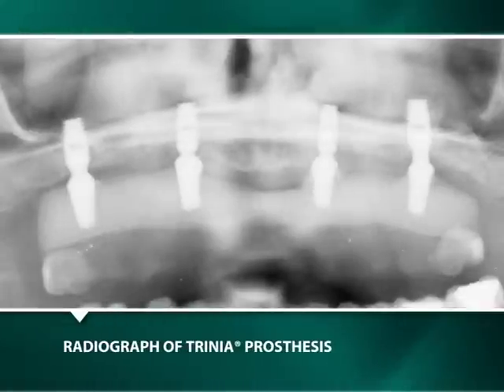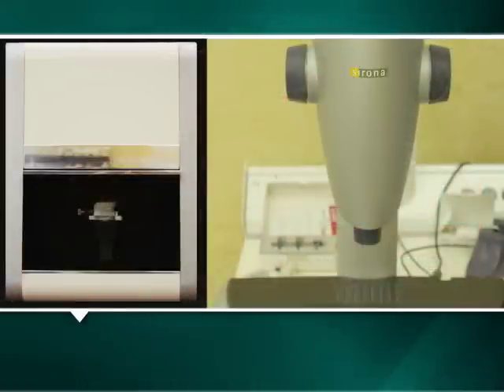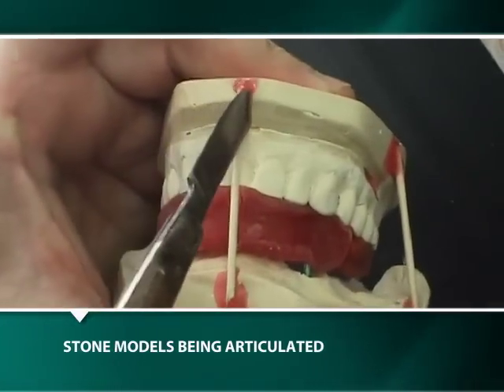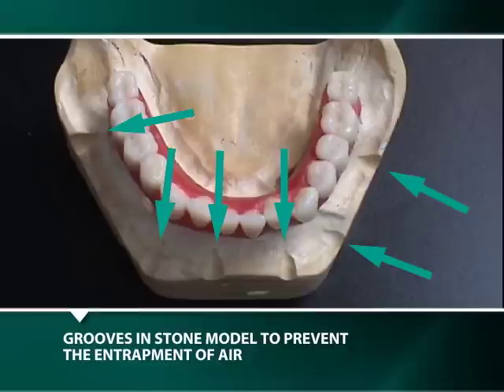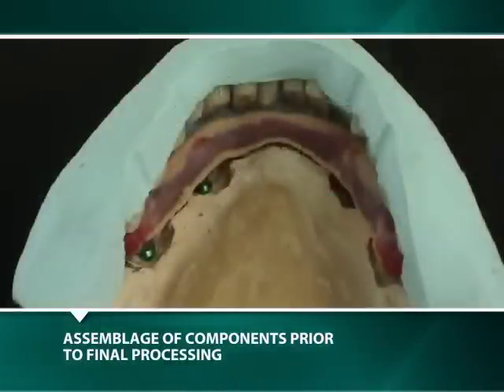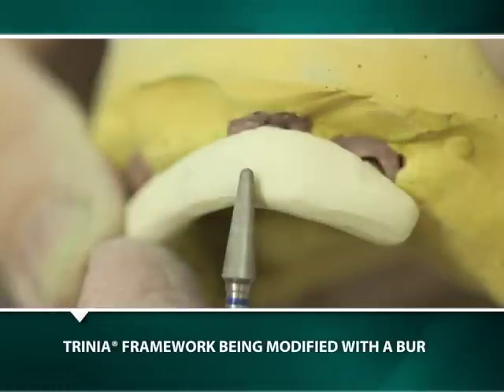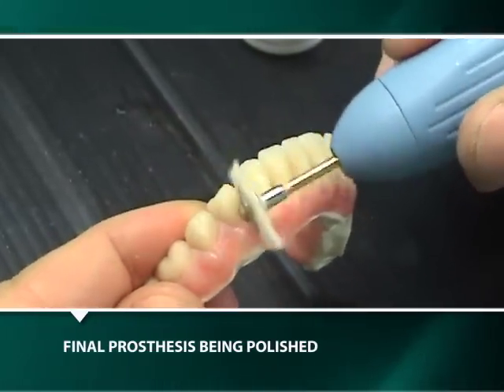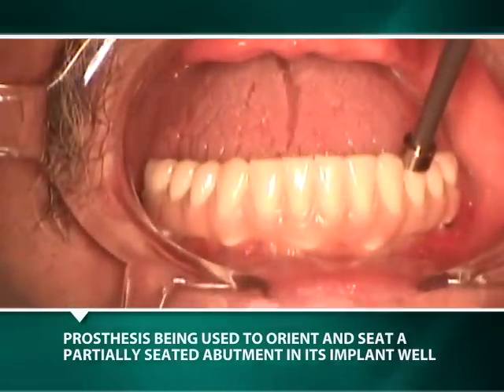TRINIA™ Techniques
This video depicts clinical and laboratory techniques for TRINIA™ fiber resin fixed prosthetics. TRINIA™ is the solution for metal-free dental prosthetics.